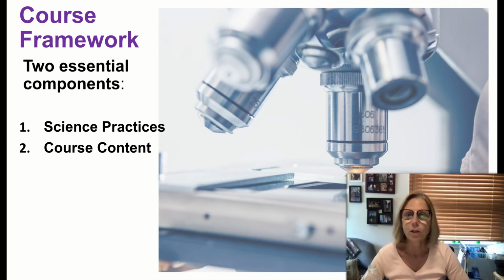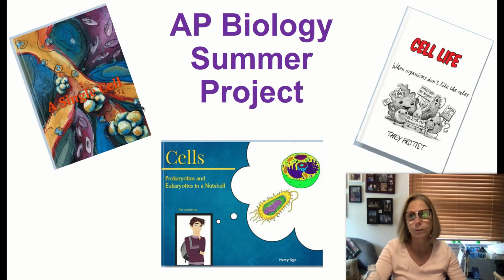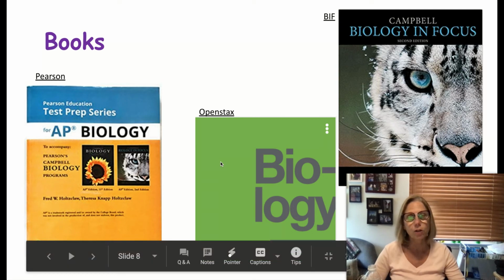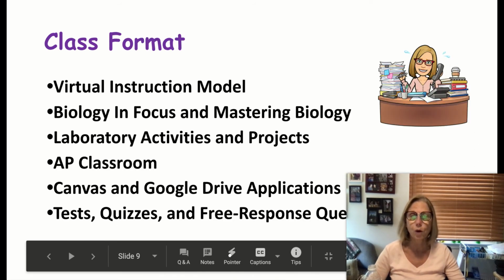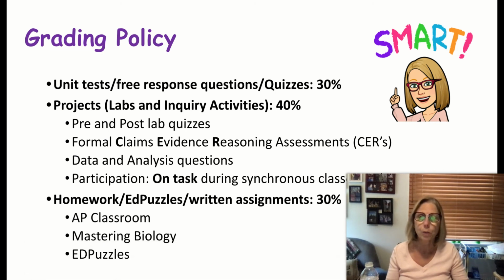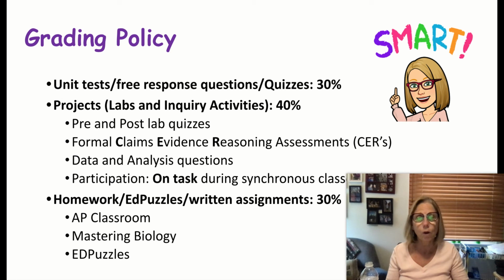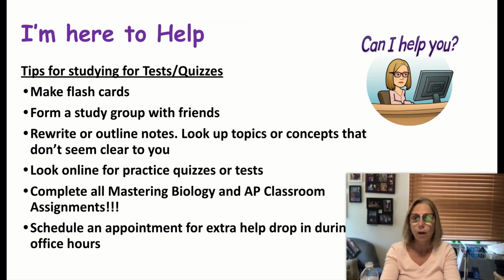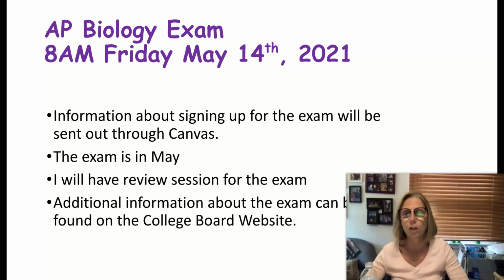ap bio Back to school parent - Google Slides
Ms. Sheridan's AP BIology BTSN presentation